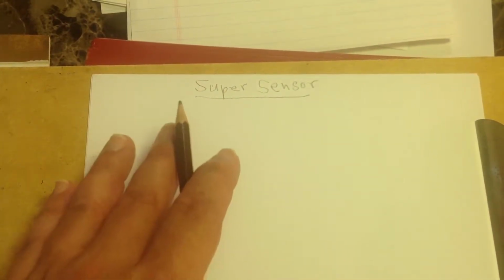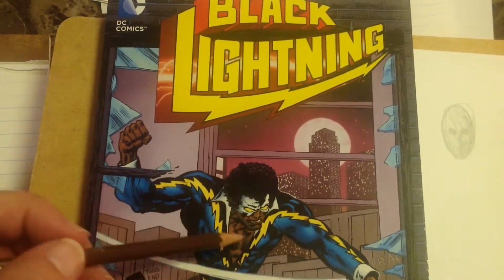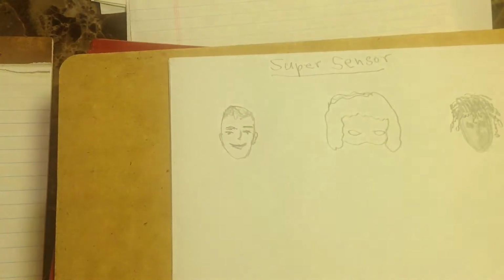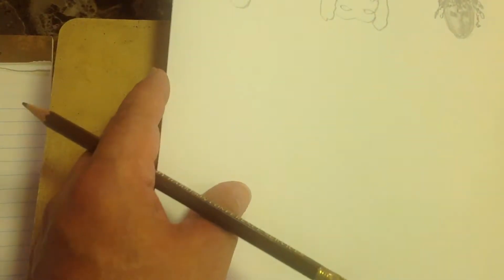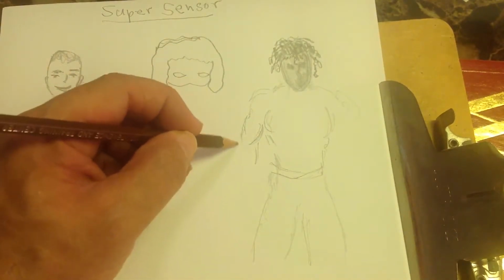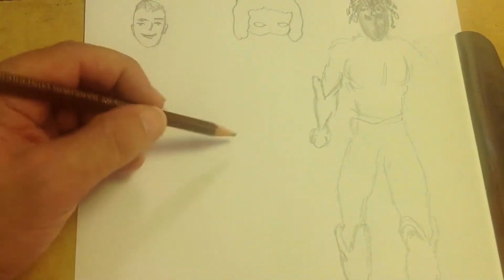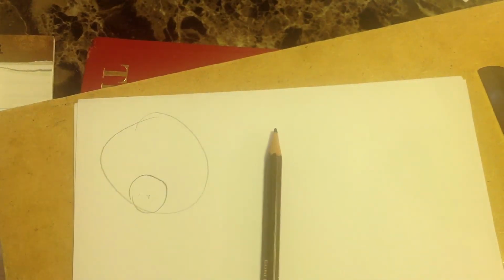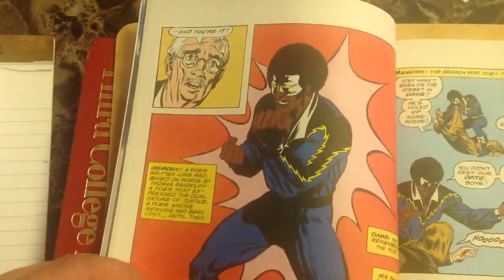Let's Make Some Comics - Freshman - Day 2 - Part 3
For anyone interested in the comic I talk about here is a link:
Black Lightning Vol. 1:

Here is a list of supplies I use:
Copy Paper - 8.5" x 11", 1 Ream (500 Sheets)

#2 HB Pencils, 30 Pack

Pink Eraser (4/Pack)

Letter Size Clipboard (Pack of 1)

Merriam-Webster's Collegiate Dictionary

Plastic Manual Pencil and Crayon Sharpener

Legal/Wide Ruled 8-1/2 by 11-3/4 Legal Pad - White (50 sheets per pad, 12 pack)

Ballpoint Pens - Pack of 100

4 x 6-inch Ruled White Index Cards, 500-Count

Triangles 2/pkg

Gel Ink Pens - Ultra-Fine Point, Black, 12-Pack

StyleModel Basic Color Pencils

AmazonBasics Multipurpose Scissors - 2-Pack

Swingline Stapler Value Pack, Includes Stapler, Staples & Staple Remover

In full disclosure, I make a small percentage if you use these links to purchase any of these books. It doesn't cost you any more money and I'd be making pennies on the dollar.